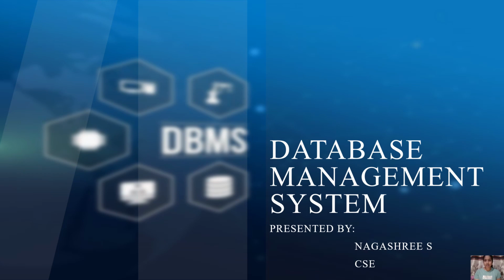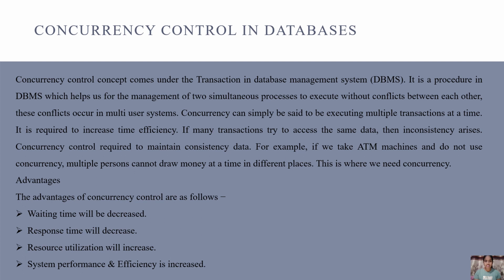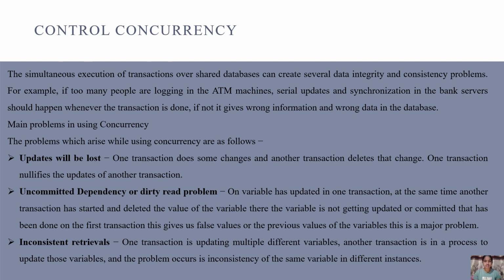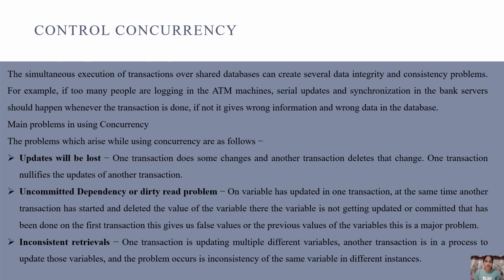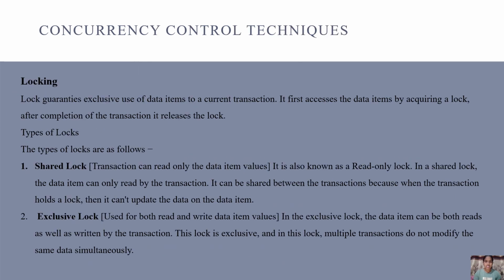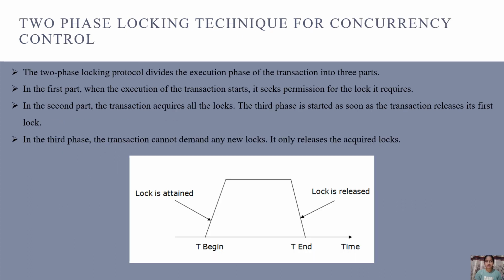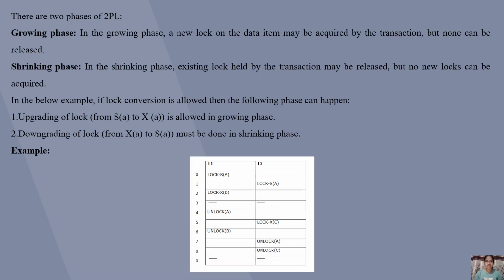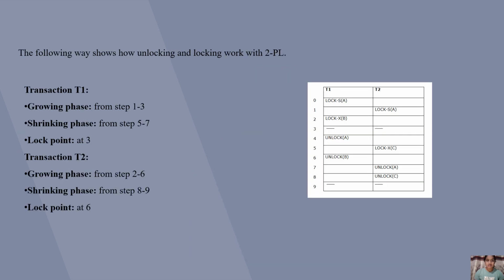DATABASE MANAGEMENT SYSTEM | Concurrency control in databases